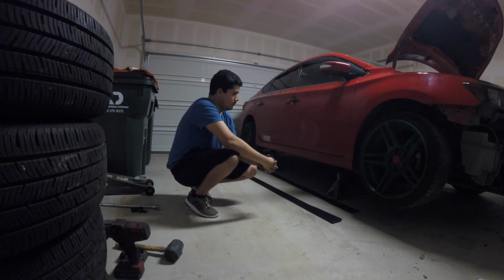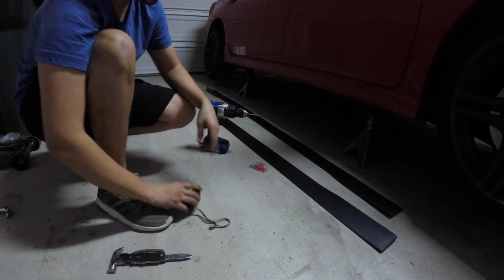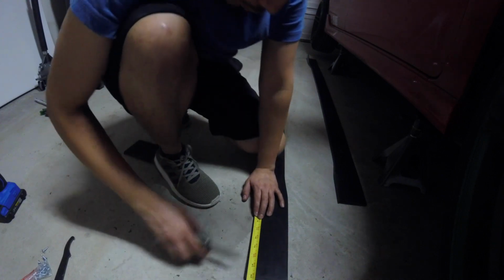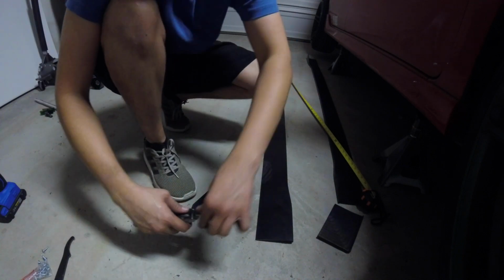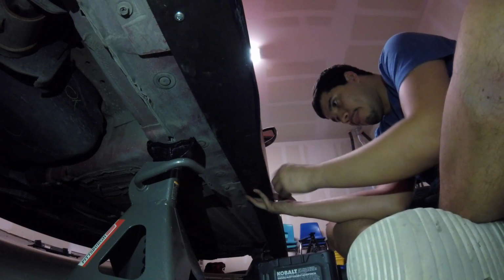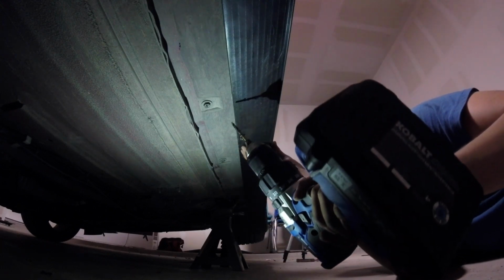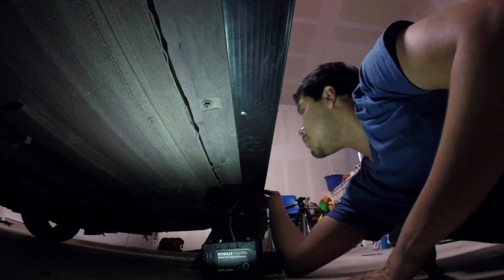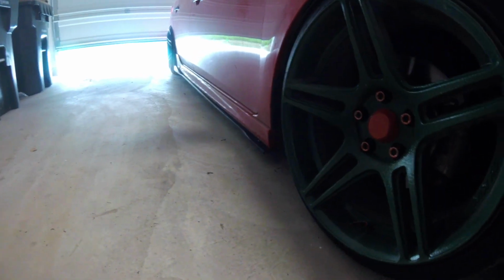installing universal side skirts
I got these side universal side diffuser on amazon for around $60